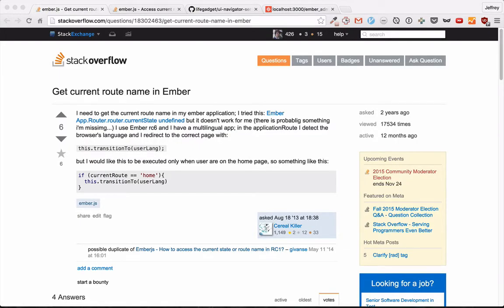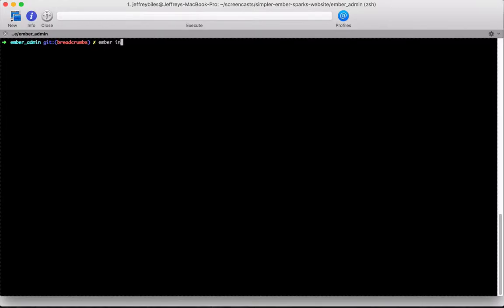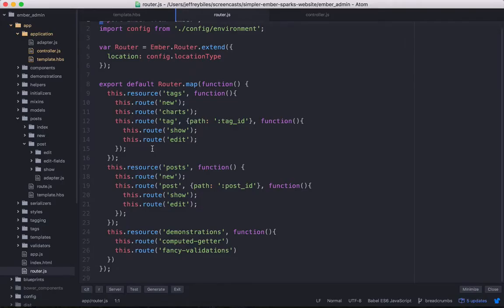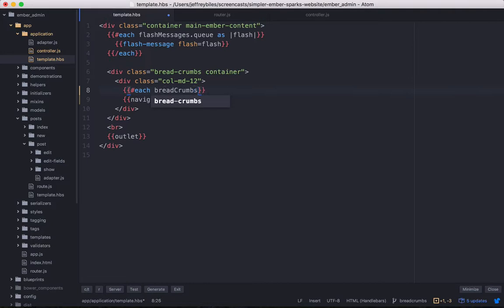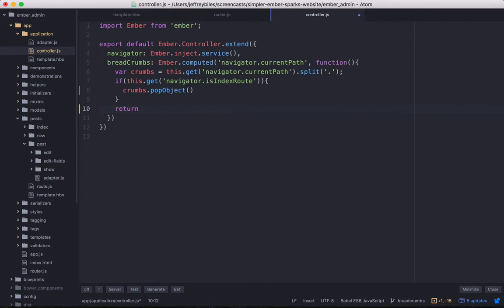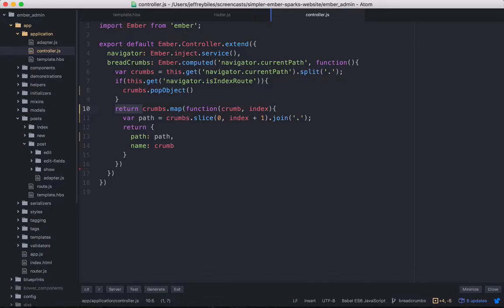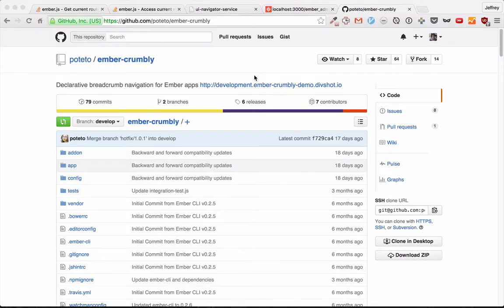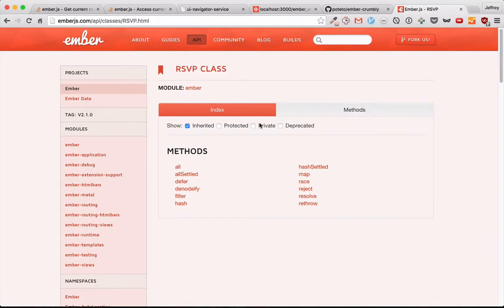EmberScreencast 94 - Finding Current Route and Creating Breadcrumbs with ui-navigator-service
Finding the current route name and doing cool stuff with it has become less difficult than it once was... and ui-navigator-service makes it even easier!

In this episode we use ui-navigator-service to create “breadcrumbs”, a series of links at the top of our page that shows our current route hierarchy.